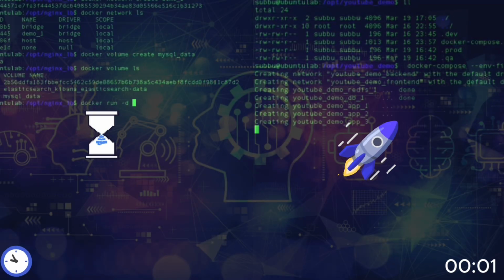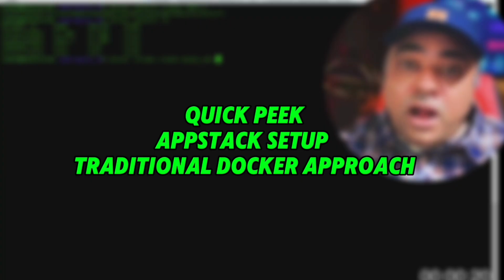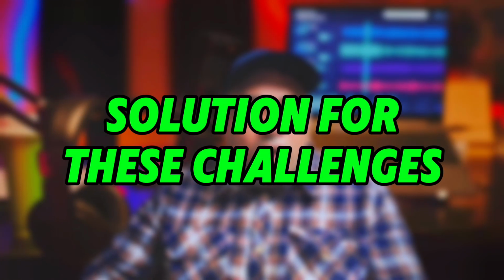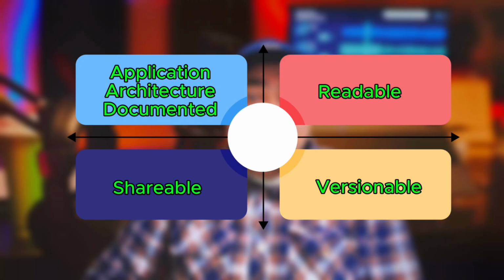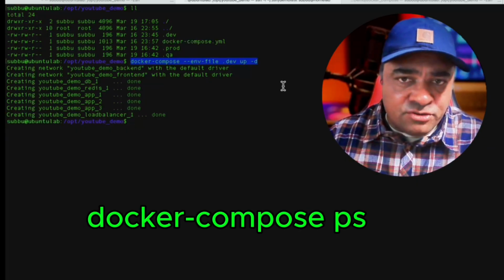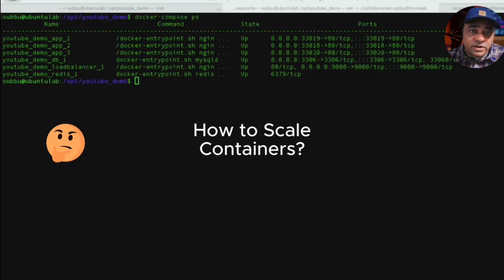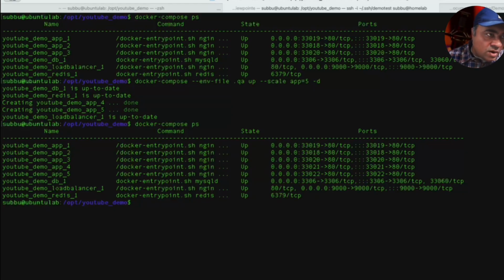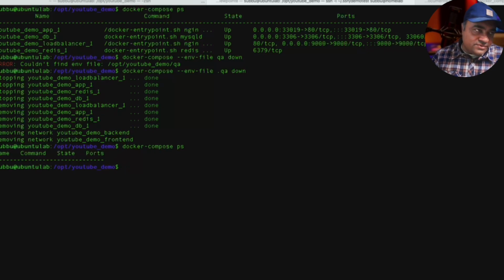Effortlessly Build Multi-Container Docker Applications In Minutes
🚀 One Simple Docker Command That Will Blow Your Mind!

What if I told you there's ONE command that could slash your Docker setup time in half? 🤯
In this video, I’ll show you how to build a complete multi-container application—with a web app, database, Redis, and load balancer—in under 5 minutes using just ONE command.

📦 No more dozens of CLI steps. No more manual container orchestration.
This is Docker Compose in action—your shortcut to faster, cleaner, and more scalable setups.

👨‍💻 Live challenge:
Watch me set up a production-ready environment using docker compose up
...and discover why most developers overlook this powerful command!

🔧 Plus:
✅ How Docker Compose auto-handles dependencies
✅ How to scale services with one line
✅ How to simplify your dev and prod workflows
✅ 3 Pro-level Docker Compose tricks you need to know

00:00 - Intro: One Command to Rule Docker
00:41 - Problem Statement - Traditional Setup: Why It’s a Headache
01:20 - Traditional Setup: Why It’s a Headache
02:24 - Enter Docker Compose: The Game-Changer
04:16 - Live Challenge: Multi-Container App in Under 5 Minutes
08:31 - Your Challenge: Time Yourself with Docker Compose
08:49 - Final Thoughts & Call to Action